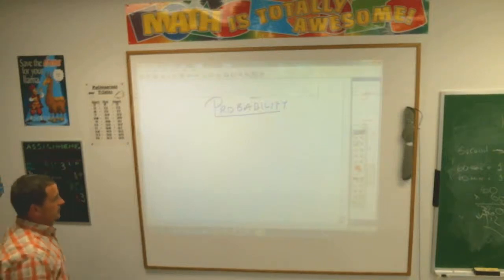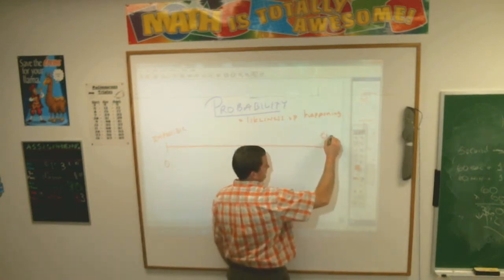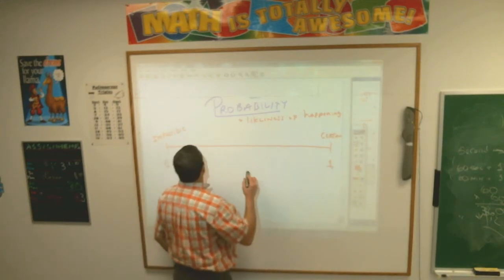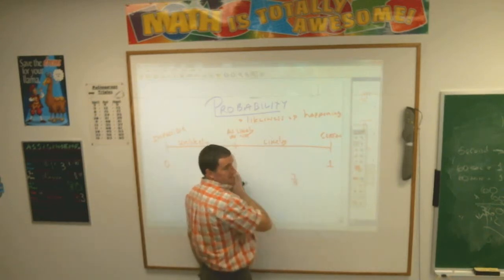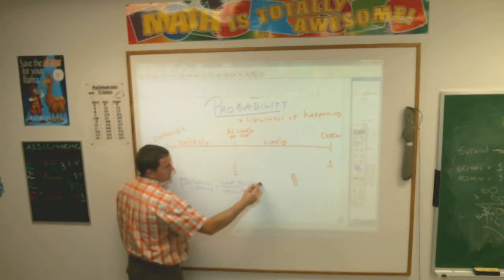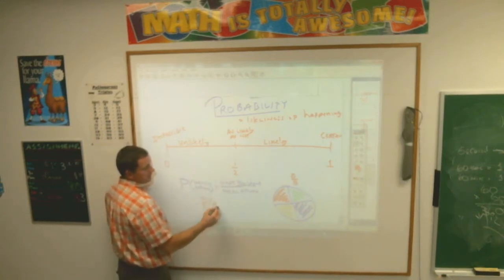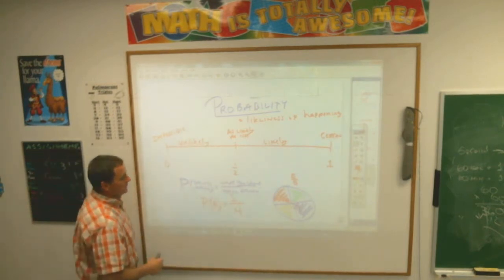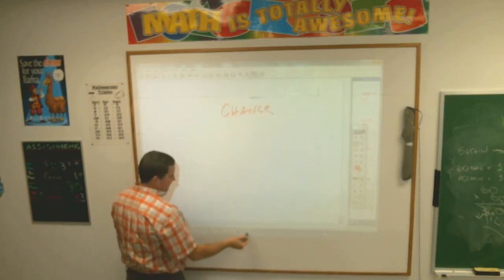7 Subraction Integers 33